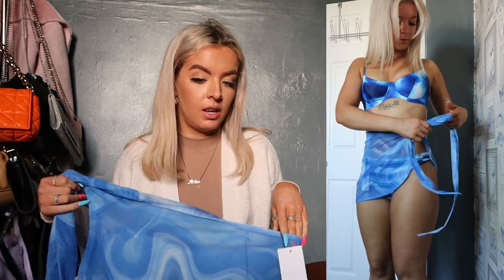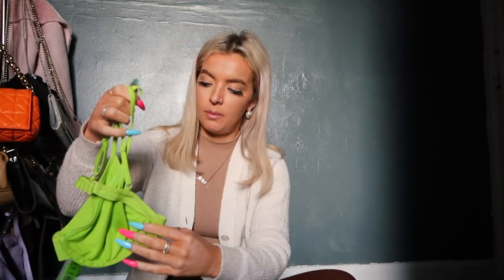NA-KD Fashion Spring/Summer Holiday Haul- Bikini Try on Haul.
NA-KD FASHION, gifted haul.